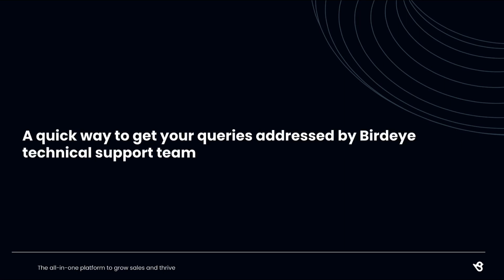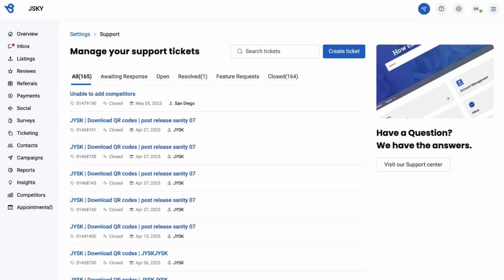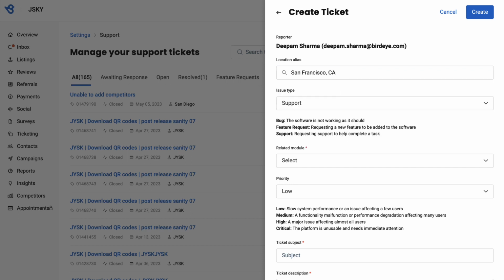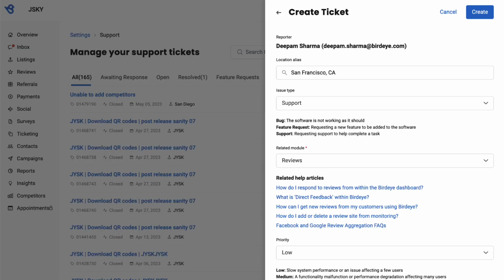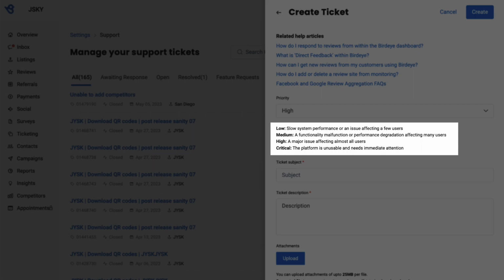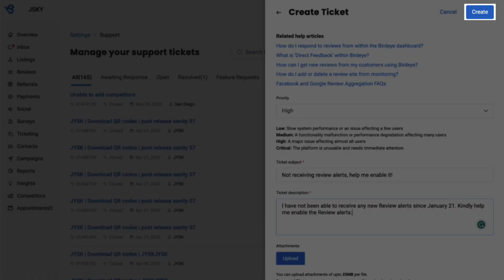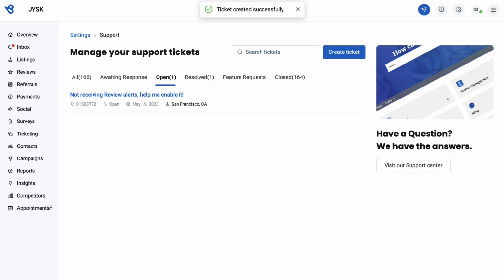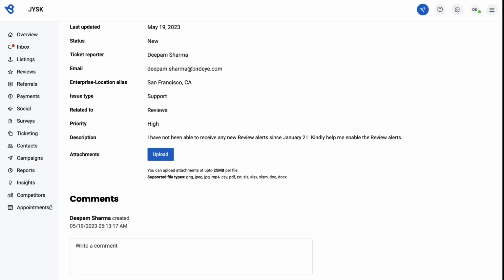Create Support Tickets within my Birdeye Dashboard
Create a ticket right from your Birdeye dashboard to help solve your queries swiftly.